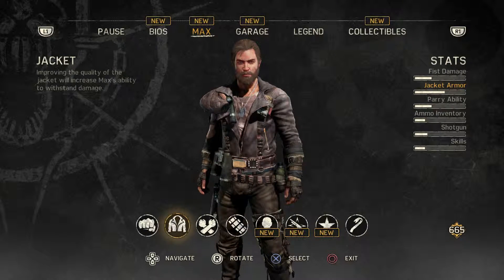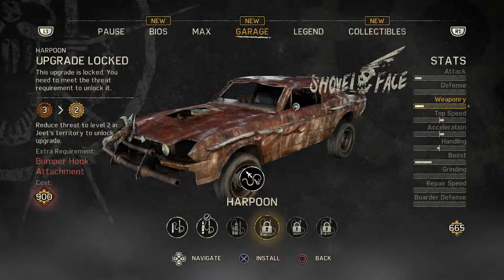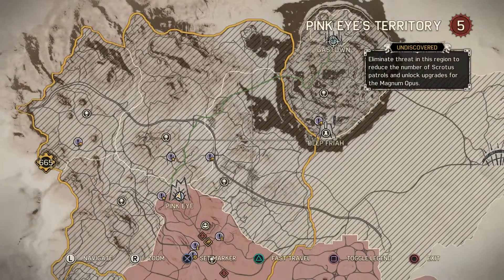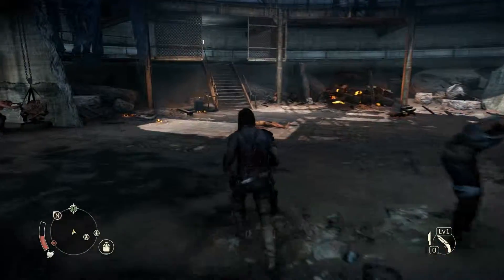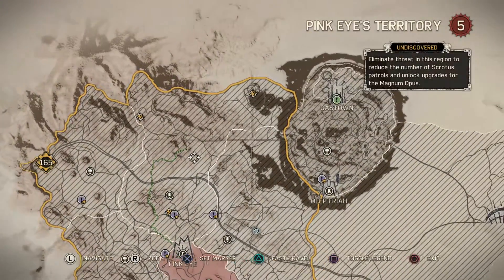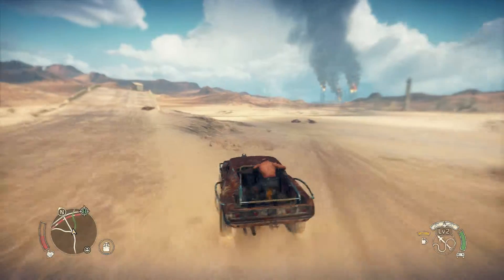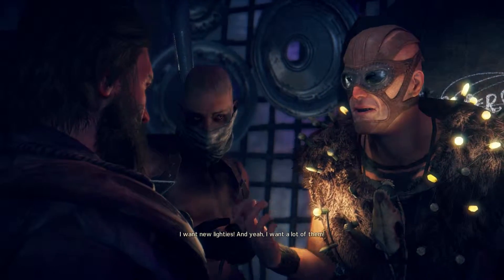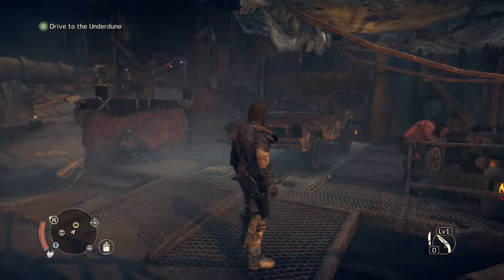Mad Max Gameplay Walkthrough Part 13 - Road To Gastown (PS4 1080P 60 FPS HD)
This Mad Max Video Game Gameplay Walkthrough will include the Story Mode, Review, This Mad Max Video Game Gameplay Walkthrough will include the Story Mode, Review, Endings, Characters, Cars, Weapons, Collectables, Bios, Locations. Mad Max is being played on the PS4 at 1080P 60FPS.
Become Mad Max, the lone warrior in a savage post-apocalyptic world where cars are the key to survival. In this action-packed, open world, third-person action game, you must fight to stay alive in The Wasteland, using brutal on-ground and vehicular combat against vicious gangs of bandits. A reluctant hero with an instinct for survival, Max wants nothing more than to leave the madness behind and find solace in the storied "Plains of Silence." Players are challenged with treacherous missions as they scavenge the dangerous landscape for supplies to build the ultimate combat vehicle.